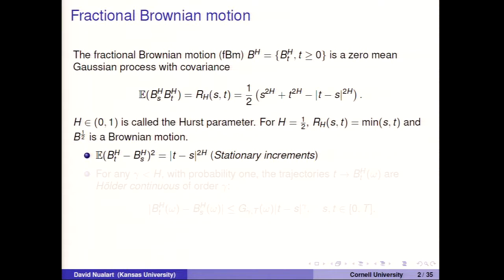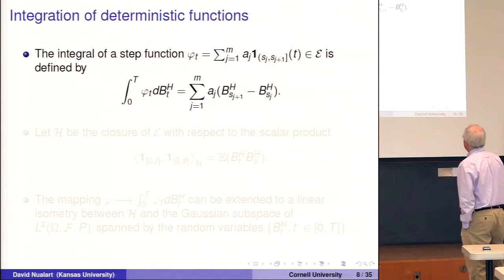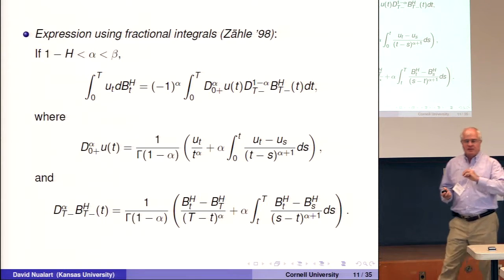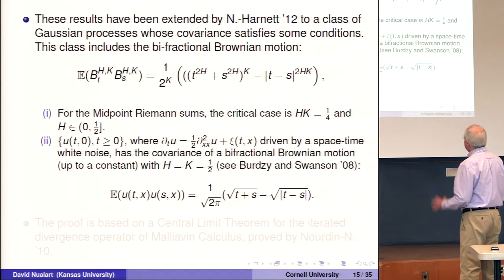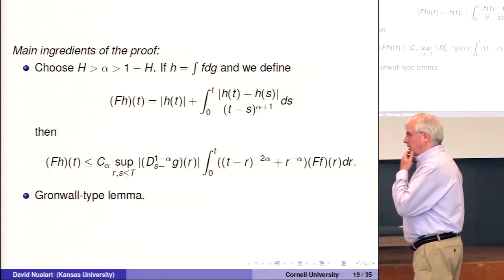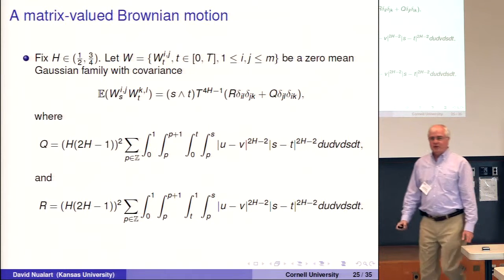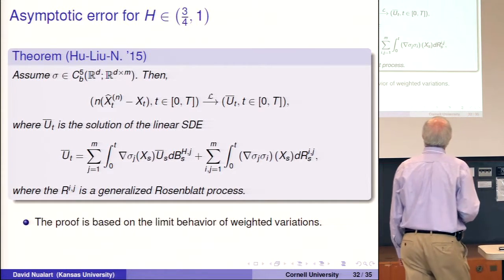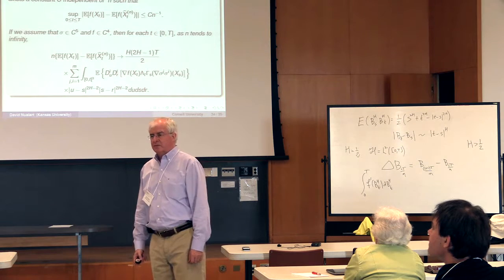Adventures in Self Similarity - David Nualart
Numerical approximation schemes for fractional diffusions. Adventures in Self Similarity presented by Cornell Engineering Department of Operations Research and Information Engineering.